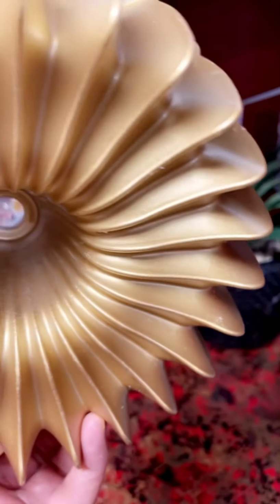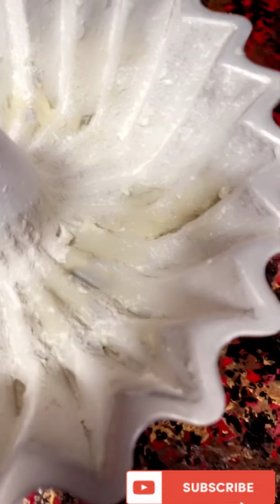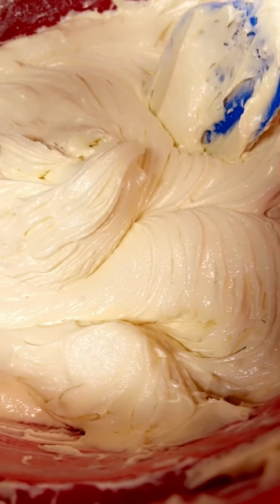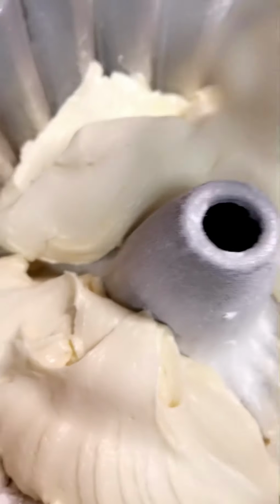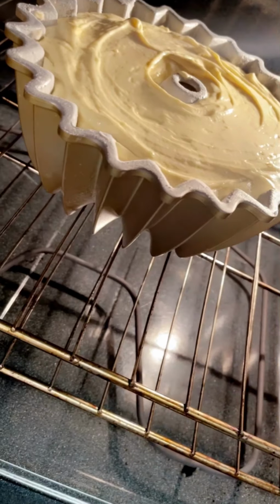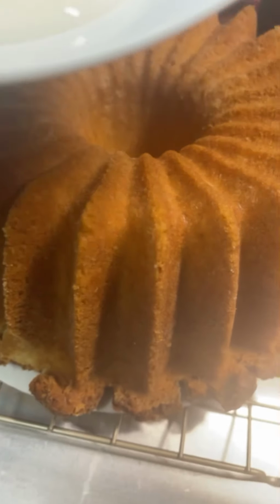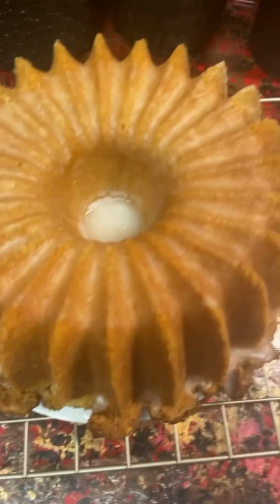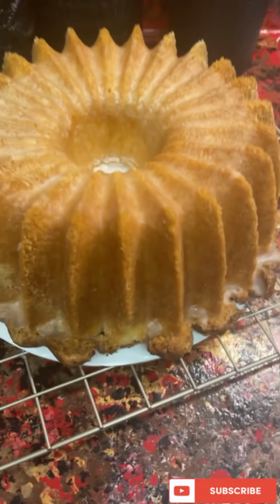My New Toy 🧁 Bundt Cake Pan “Nordic Ware Brilliance Bundt Pan”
Where I purchased my BundtCake CakePan ⬇️

Link for Cake Pan 📍 Nordic Ware Brilliance Bundt Pan

TO MAKE NOT SO SWEET, JUST ADD ONE ☝🏽 CUP OF SUGAR

3 cups of All Purpose flour or cake flour

3 Cups Sugar “REAL SUGAR!  NO SPLENDA OR EQUAL “

1 teaspoon of Baking Powder

3 Sticks Salted Butter 🧈 Or Unsalted Butter 🧈
(At room Temperature)

6 Large Eggs (At room Temperature)

1  Cup 7up

2 Teaspoons 🥄 of Lemon 🍋 Extract

1 Teaspoons 🥄 of Vanilla Extract

1 Large Lemon 🍋 (Wash Throughly for the Lemon 🍋 Zest Only}

Cake Glaze

The Rest of the 7up

1 Cup of Confectioners Sugar

Butter 🧈

(I really didn’t measure 📐 when I made my Glaze)

Cream butter. Add sugar, 1 cup at a time, mixing after each addition.

Add eggs, 1 at a time, mixing after each addition.

Add butter and lemon extracts and mix well.

Add flour, 1 cup at a time, mixing well after each addition.

Add 7up (Or Sprite or Lemon 🍋 Lime Soda 🥤 ),
then mix together until combined. Scrape sides of bowl, then mix briefly.

Pour into a greased Bundt pan and bake for 1 hour to 1 hour 10 minutes, until the cake is no longer jiggly.

Remove cake from oven, Test with Fork 🍴 making sure the fork 🍴 comes out Clean with no smear or cake 🧁 batter.

Let cool 😎 for about 20-25 Minutes flip over onto your plate or dish.

Enjoy ☺️ your 7up Cake 🧁 with or without the glaze.